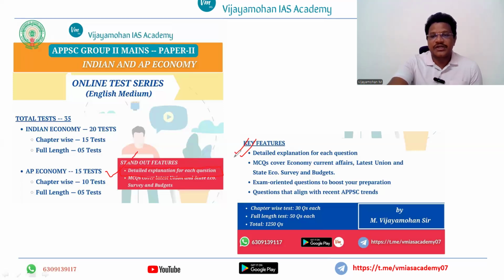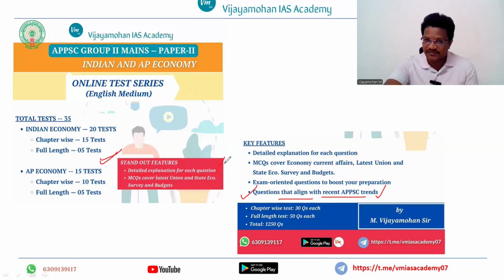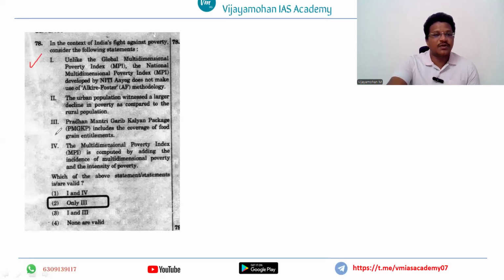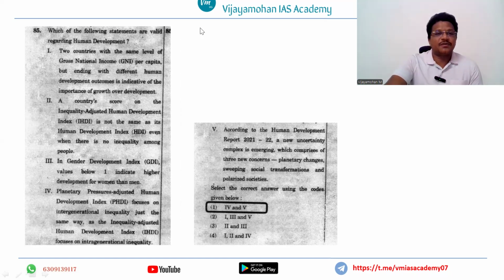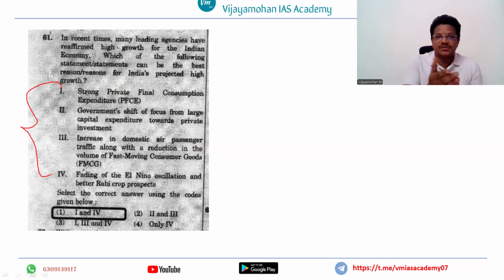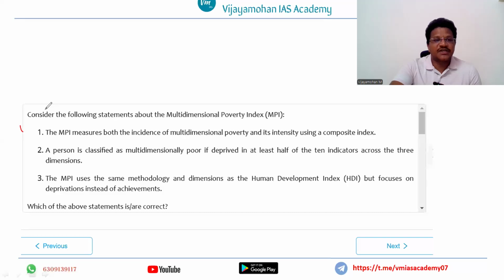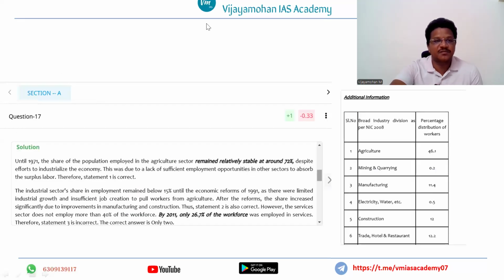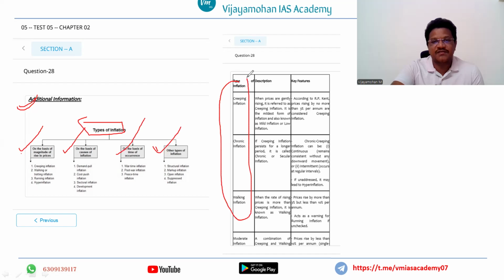APPSC GROUP-II MAINS || PAPER-II || TEST SERIES 2024 (EM & TM)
APPSC GROUP-II MAINS || PAPER-II || TEST SERIES 2024